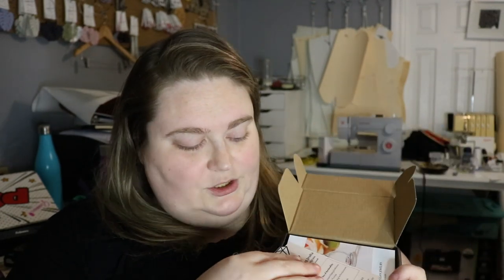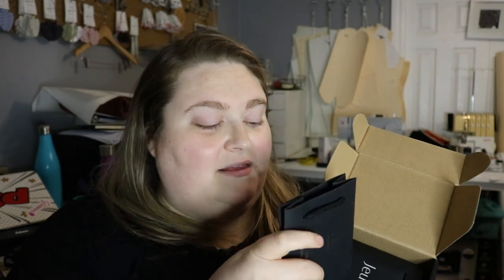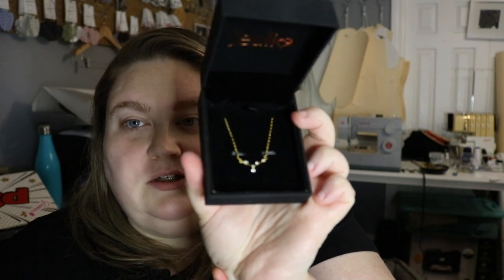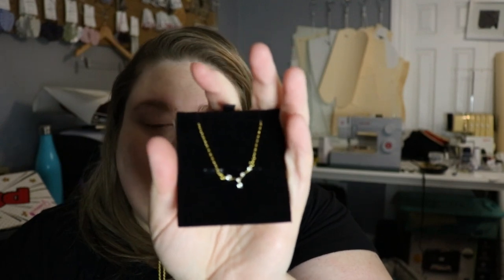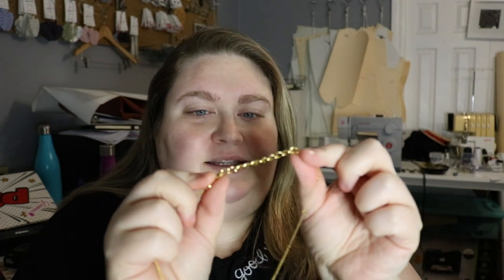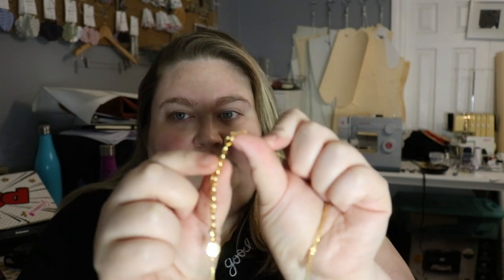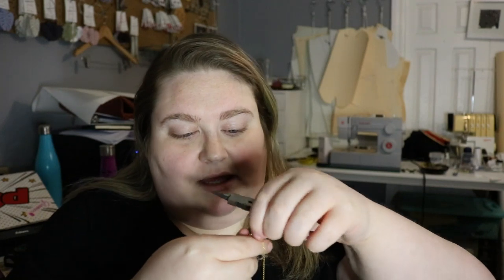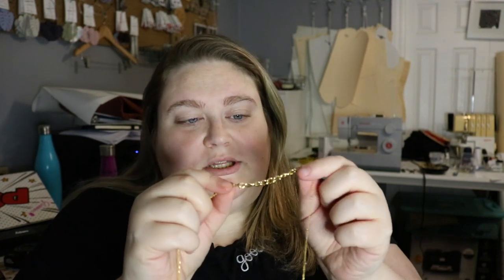How to Extend a Necklace to Fit Plus Sizes | Danielle McAllister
Hey Party People! The products featured were GIFTED but all opinions are my own and I was not paid to give a review. Buying plus size jewelry is hard. We all know it can be a pain in the butt, however I have some hacks to help you out.

Equipment:
Canon Rebel T6i
SD Card Reader USB to Lightning
SD Card
Sewing Machine

Recommended Books:
Vlog Like A Boss